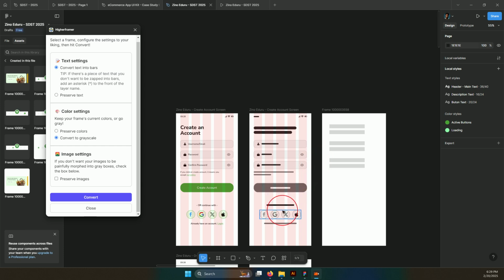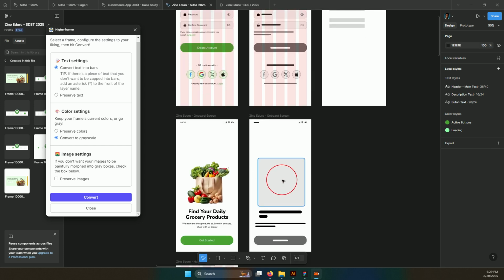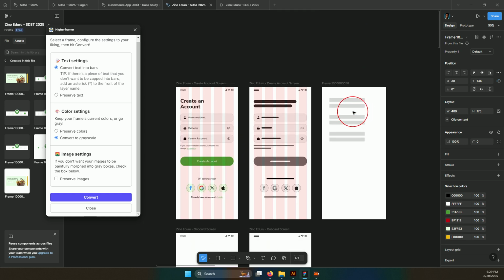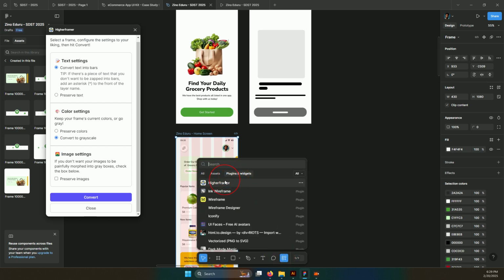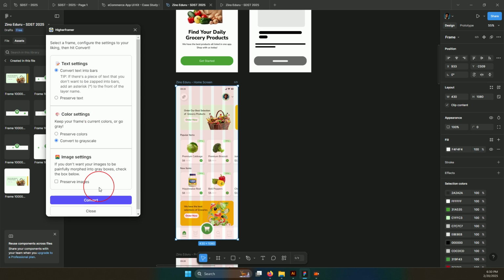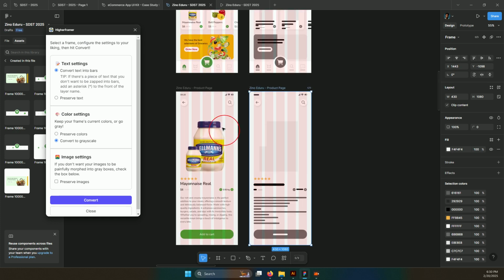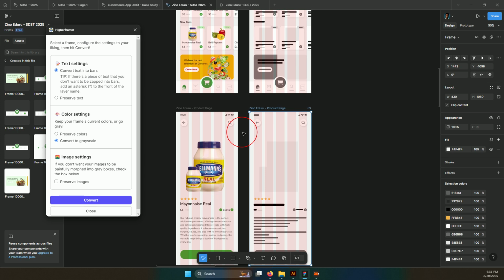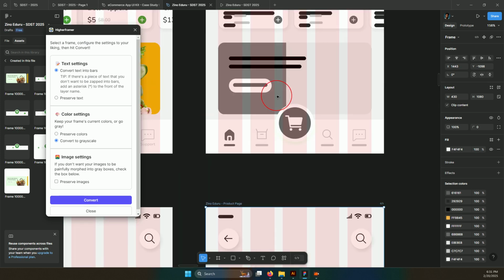UI/UX Design | Module 4.3 | WireFrames